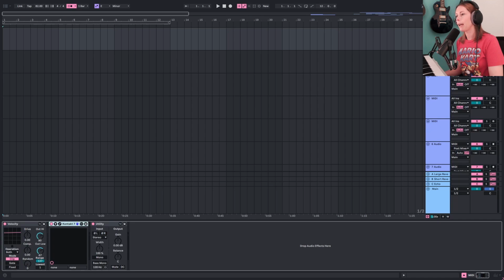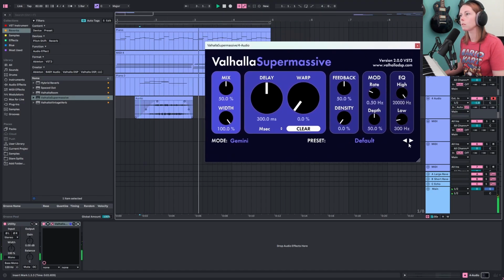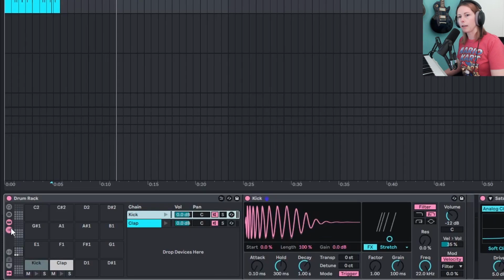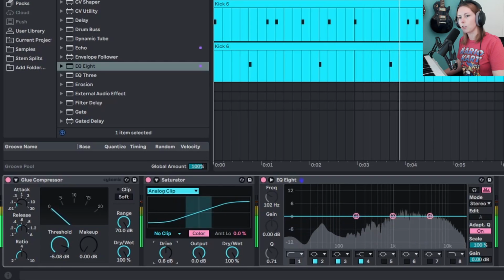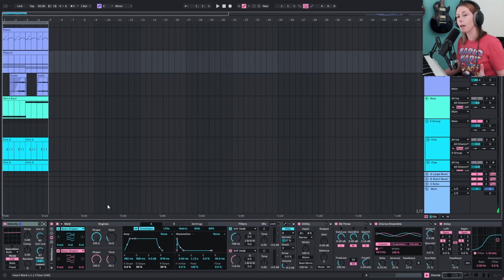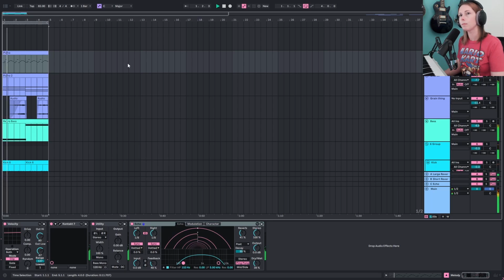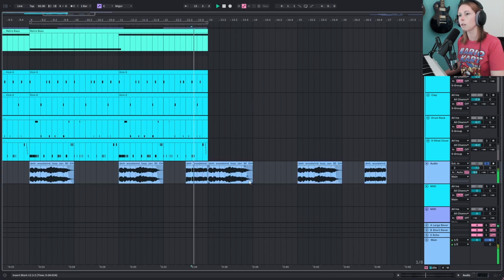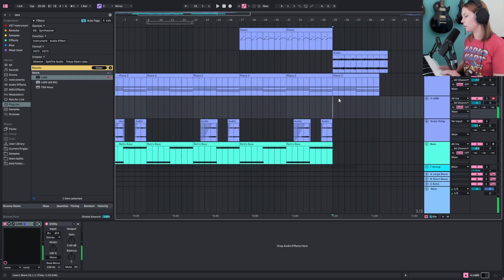Making a Hip Hop/Trap Beat from Scratch in Ableton Live 12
My process for creating and mixing beats from scratch in Ableton Live 12.

TIMESTAMPS
00:00 - Intro
00:40 - Recording a melody and chords
01:22 - Using Echo and Grain Delay to create extra texture
03:18 - Bass
03:45 - Setting some levels
05:06 - Drums
08:15 - Adding a sample
10:14 - Why sound choice is SO important
13:40 - Arranging and adding some elements
18:17 - Finished Beat

making beats, dark hip hop tutorial, dark trap tutorial, k hart beats, female music producer, ableton, ableton live 12 tutorial, beats from scratch, Output, Portal VST, granular synthesis, chord progression, melody, sample, sampler, ableton simpler, fl studio, Logic Pro